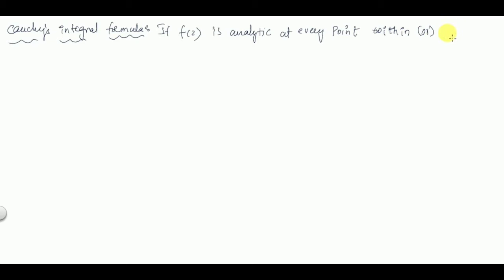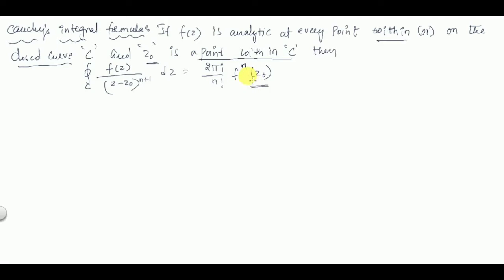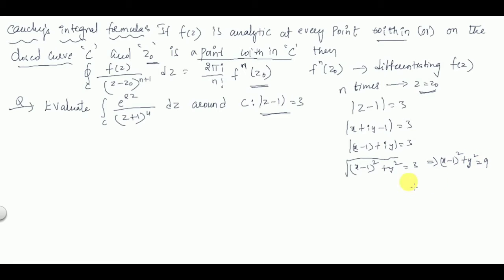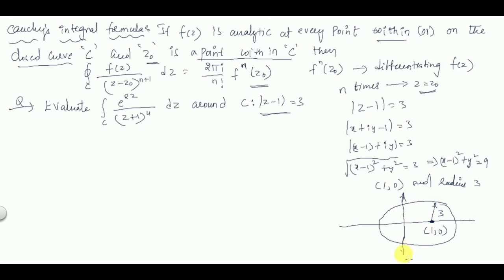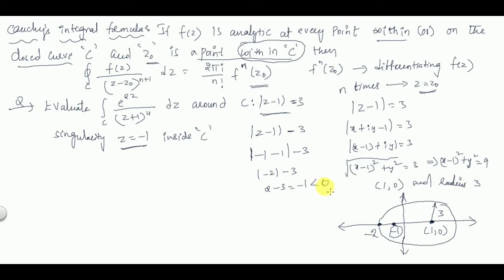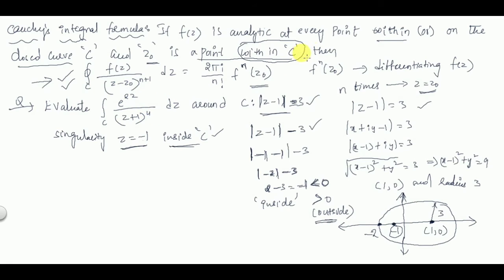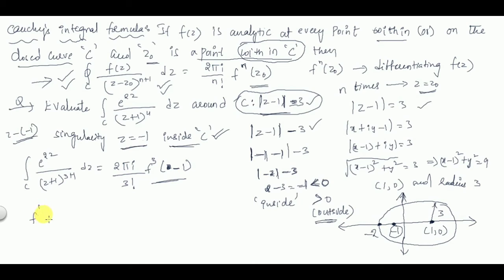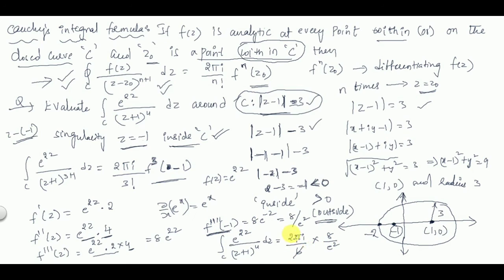Cauchys Integral Formula ComplexVariables EngineeringMathematics GATE,IES Adhvaitha Classes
This is another video for video series of Complex Variables concept in Engineering mathematics subject for gate exam .In this video I have discussed about Cauchy's integral formula to solve integration of a complex function along with an example.

 Happy Learning!!!